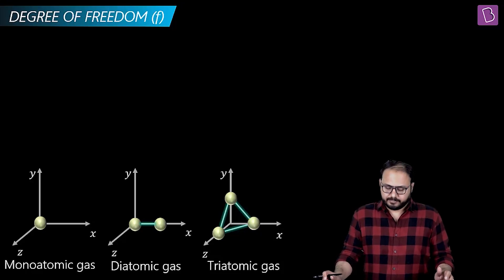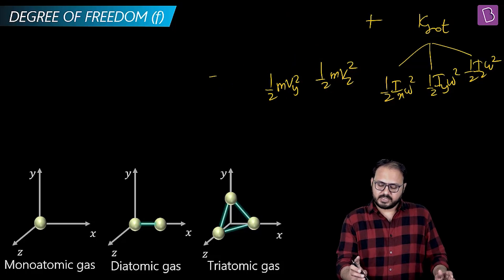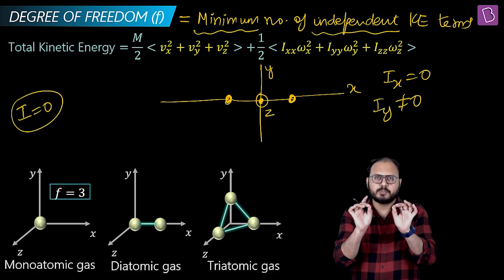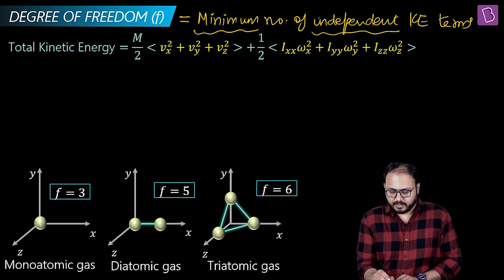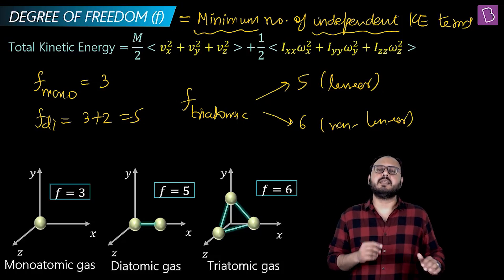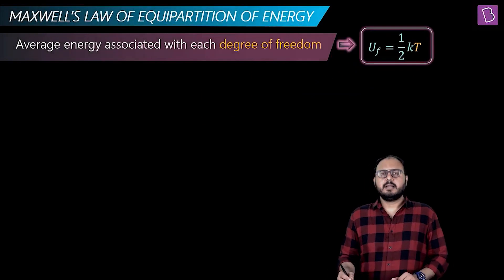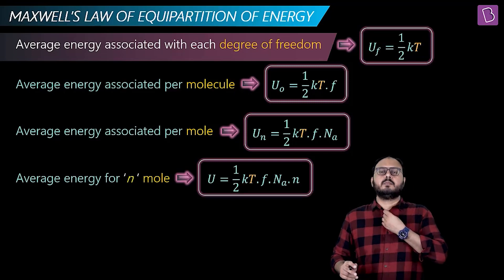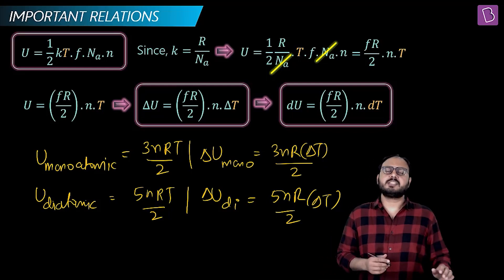Degree of Freedom & Maxwell's law of equipartition of energy | Concept of the Day | JEE 2023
🚀✍️ Download Chapter-wise Session Notes, FREE DPPs & Chapter Test PDFs Now⬇️
✅ JEE Ranker's Batch In the video, the first degree of freedom of monoatomic, diatomic and triatomic gases are explained. Later on, the law of equipartition of energy is explained. The purpose of explaining these concepts in detail is to make you understand how internal energy is a function of temperature and the role of degree of freedom in this.

Maxwell's law of equipartition of energy states that for a dynamical system in thermal equilibrium the total energy of the system is shared equally by all the degrees of freedom.

BYJU'S Online Classes will be conducted by India's Best JEE Teachers. You will get personalized classes to help you spend more time on topics that need focus. Your doubt resolution is ensured by expert faculty during and after class. The DPP we provide will help you practice a variety of questions every day for all the topics. The Notes we provide will help you brush up all the concepts for all topics. BYJU'S All India Test Series (AITS) for JEE shall be conducted once every 3 weeks that will help you gauge your performance PAN India and improve your test-taking skills.